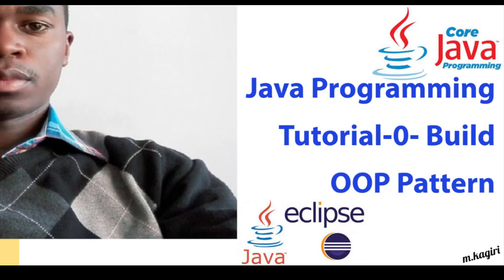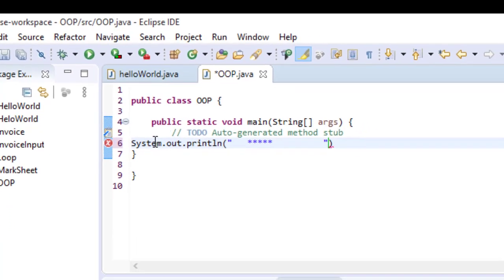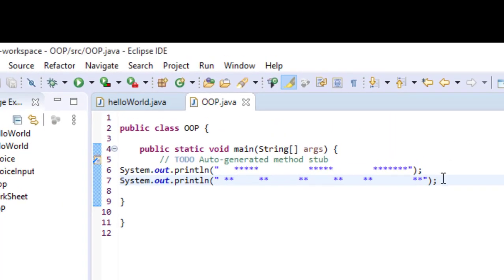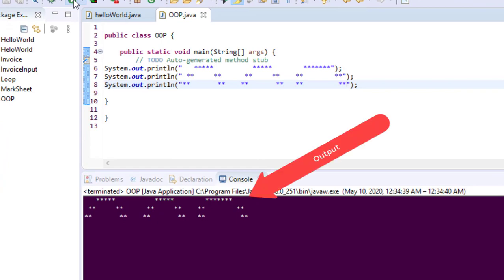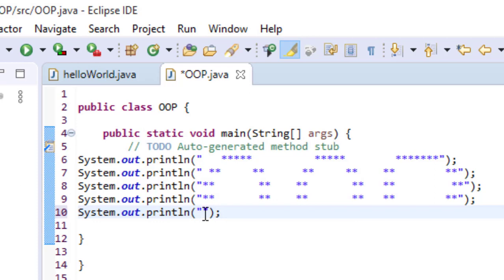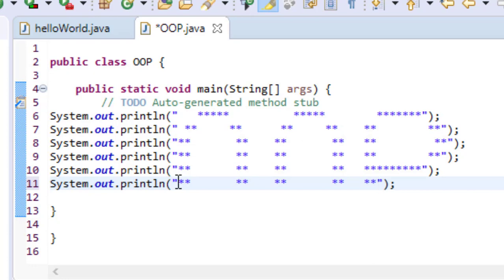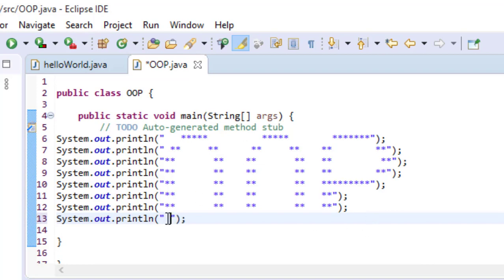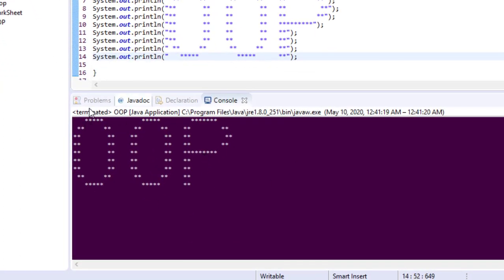Java Programming Tutorial | Create OOP Pattern program| Eclipse |Step by Step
This is a step by step instruction on how to create OOP Pattern Program in Eclipse.By going through the video you will manage to generate an output showing the pattern OOP by using the system.out.println statements only.